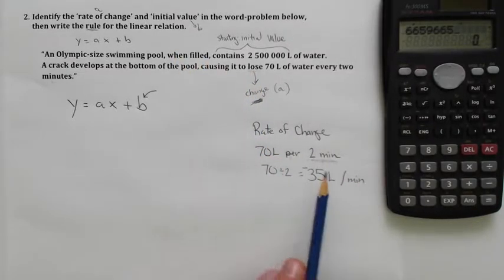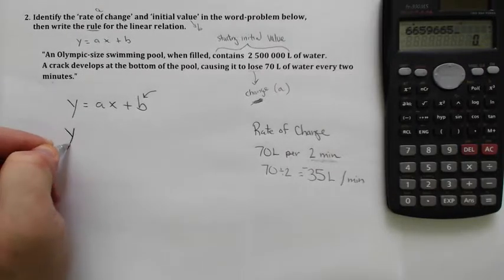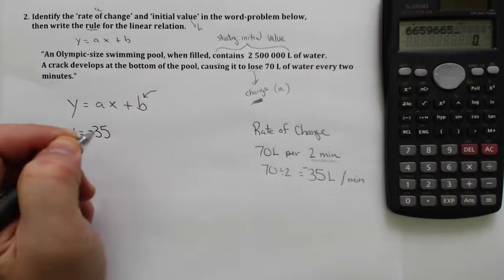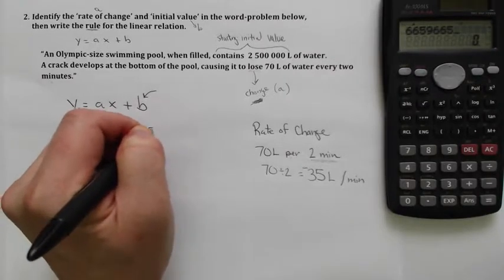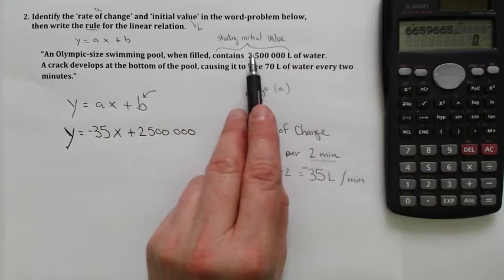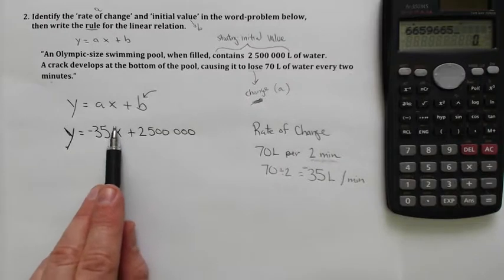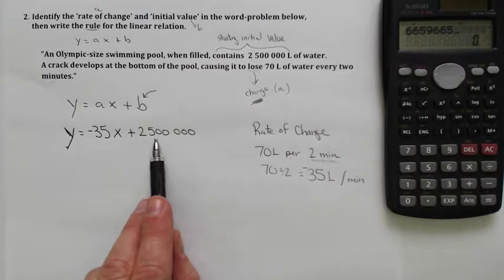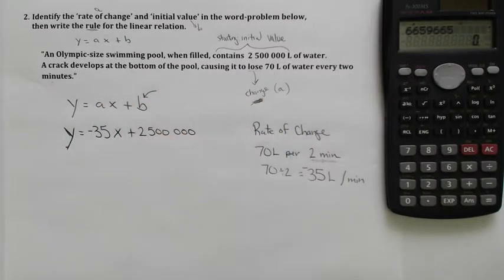Finding y = ax + b Equation of a Line Example #2